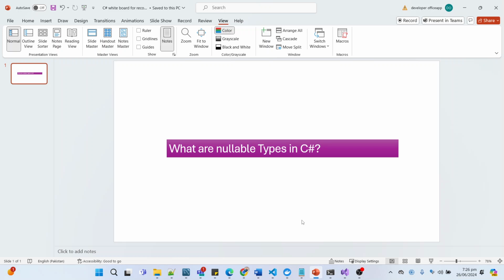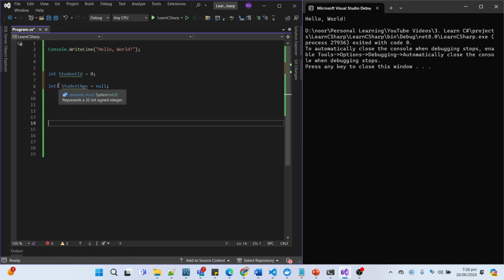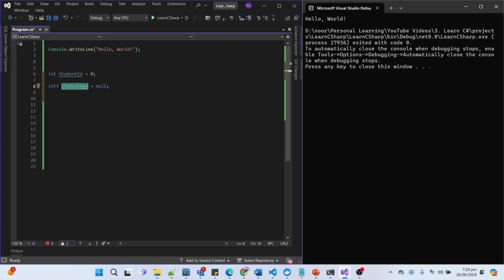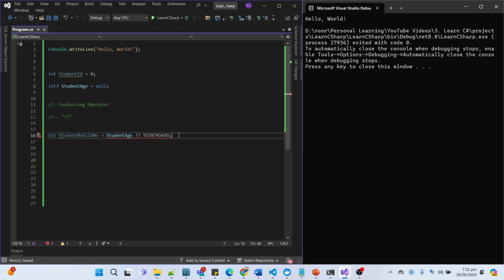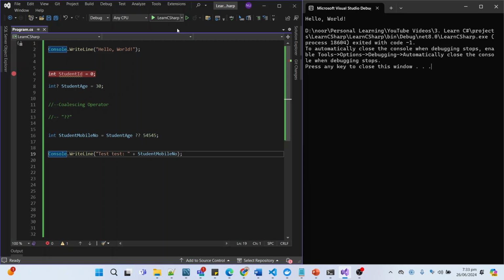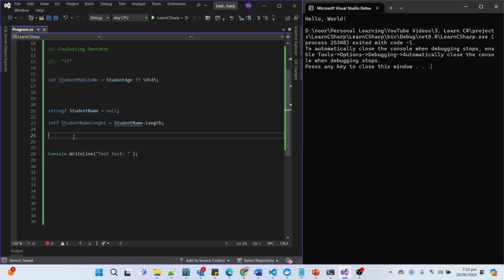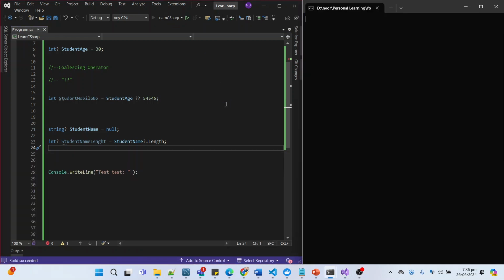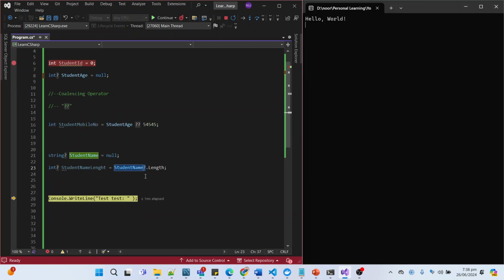Part 5 - What are Nullable Types in C#? | C# Tutorials for Beginners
In this video, we explore "What are Nullable Types in C#?" Nullable types are a powerful feature in C# that allows you to assign null to value types, making your code more flexible and robust. This video will guide you through the concept and practical applications of nullable types in C#.

🌟 In This Video, You'll Learn:
📜 The basics of nullable types and their syntax
🔍 How to declare and use nullable types
🛠️ Best practices for working with nullable types in C#